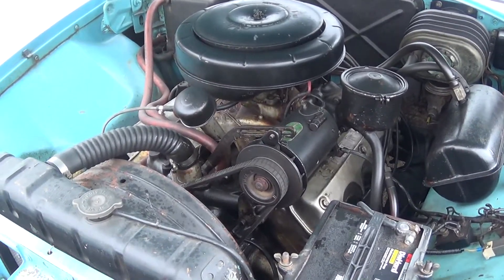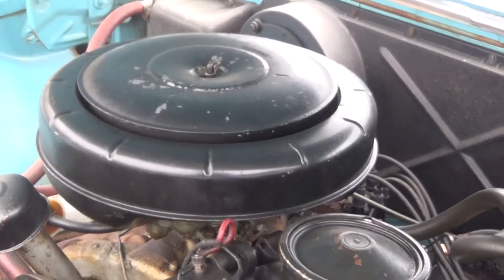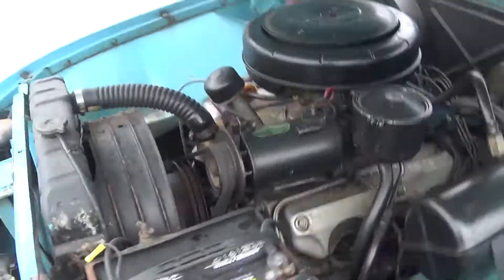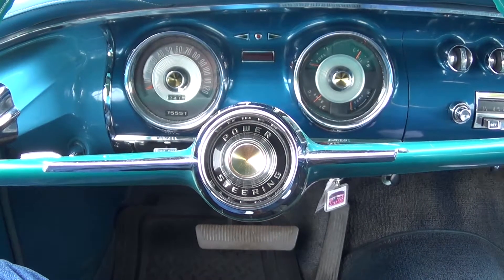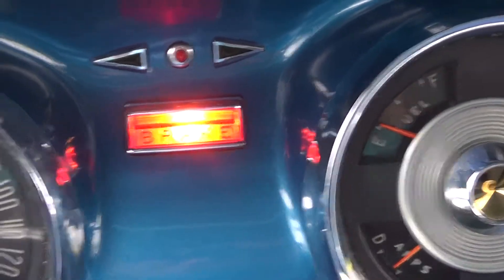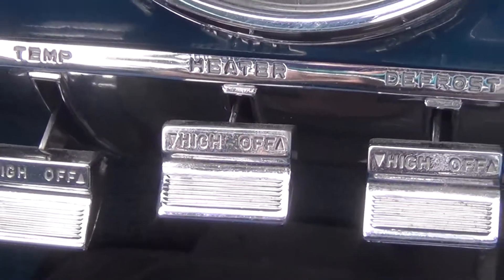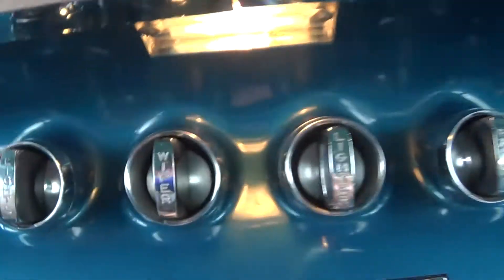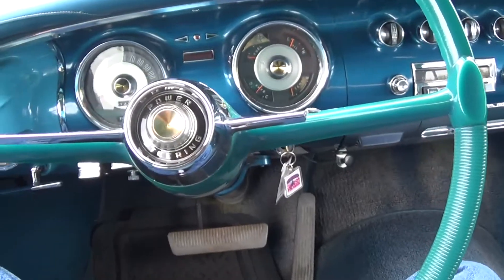1956 Chrysler Windsor Mopar For Sale Trade motorland motorlandamerica.com